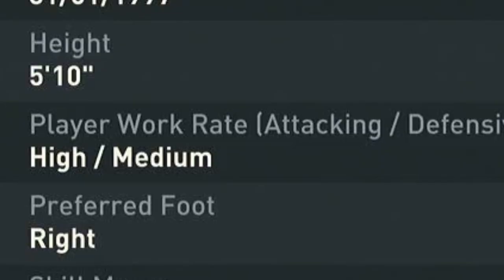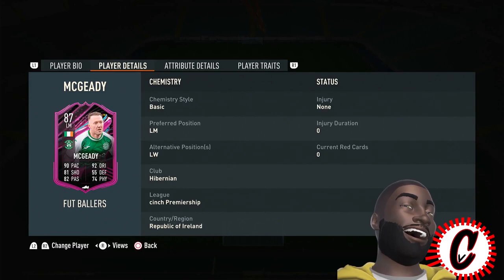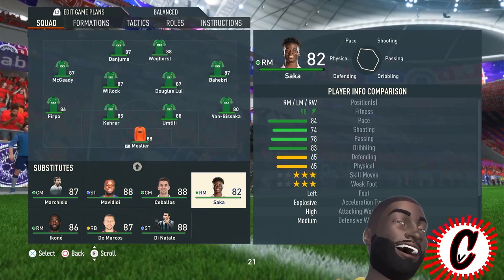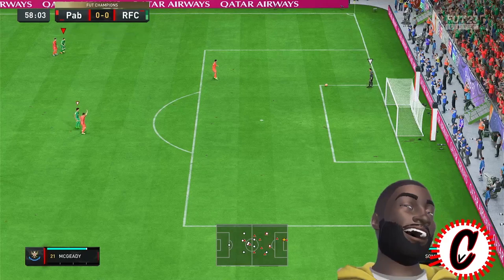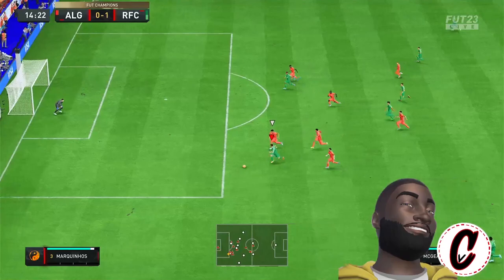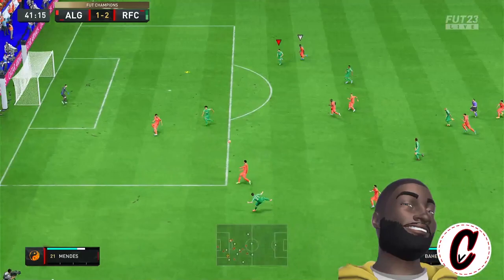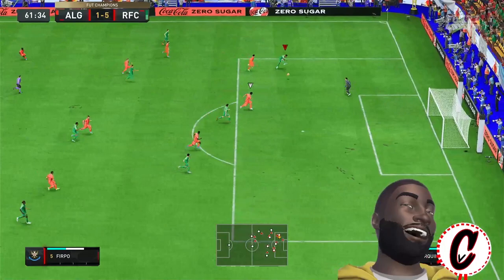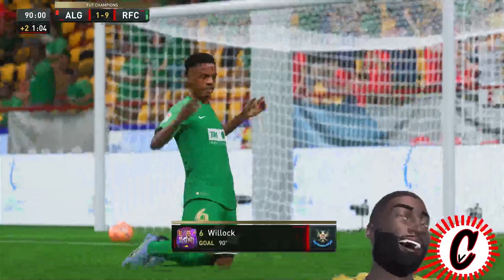IS 87 OVR Danjuma, 87 Mcgeady, 87 Bahebri WORTH THE TIME?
This is review Danjuma, mcgeady and bahebri fut ballers promo in fifa 23 objective to see if they are worth the time to do themor not.

This video is NOT Reused content and is edited and has a transformative nature to this video. I react to many clips and tryy to make it funnier